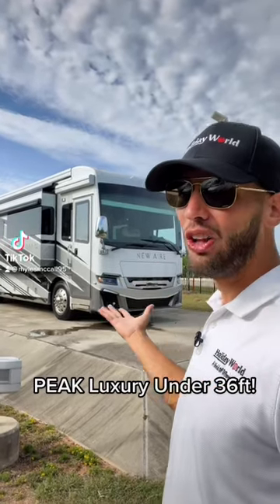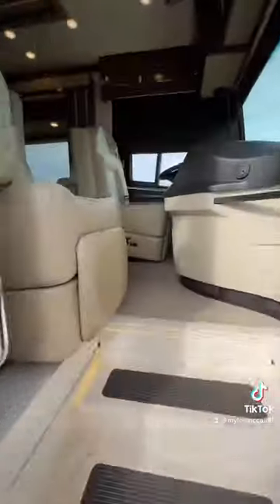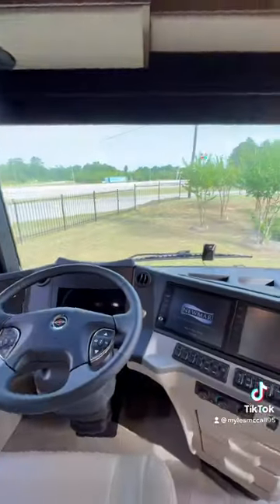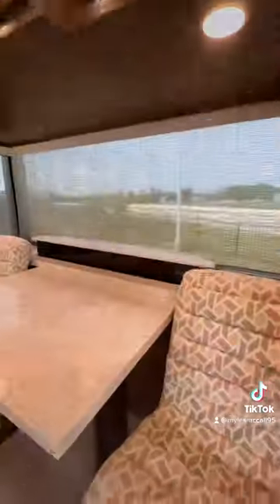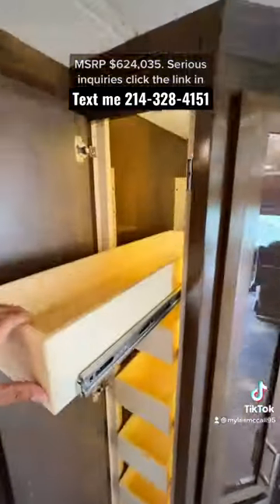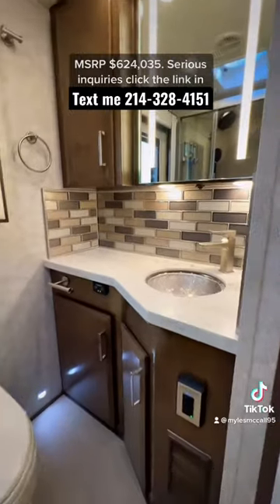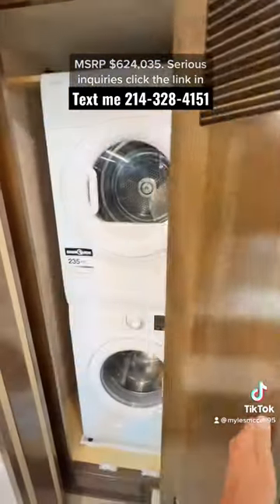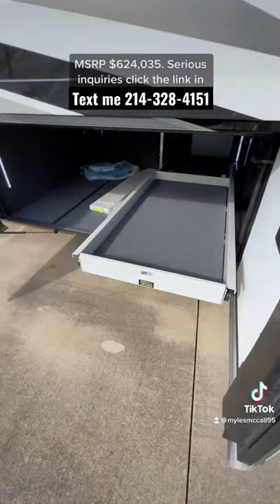PEAK Luxury RV under 36ft! 2022 Newmar New Aire 3545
See a more detailed tour @mylesrv